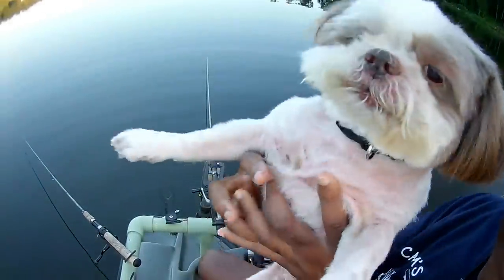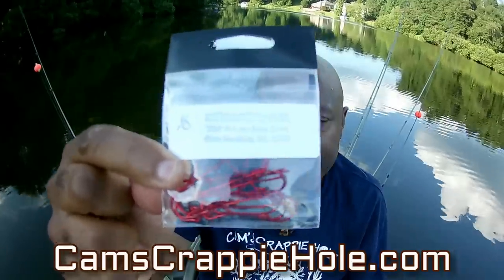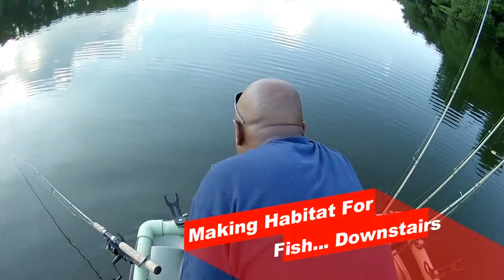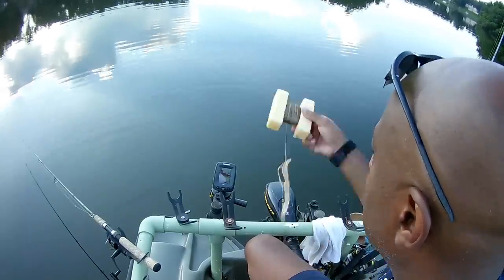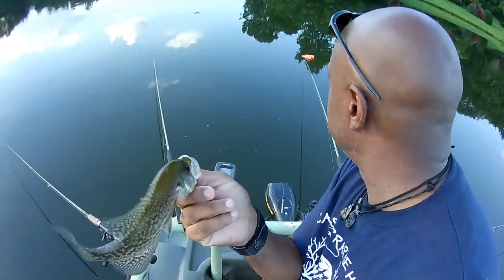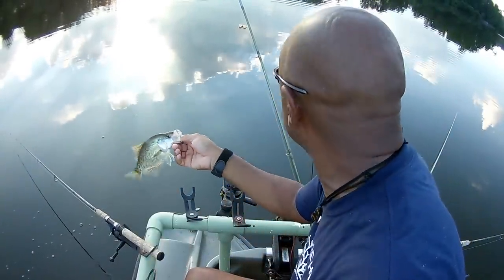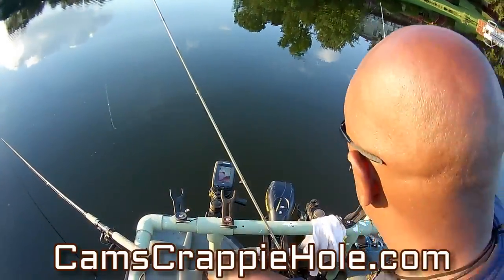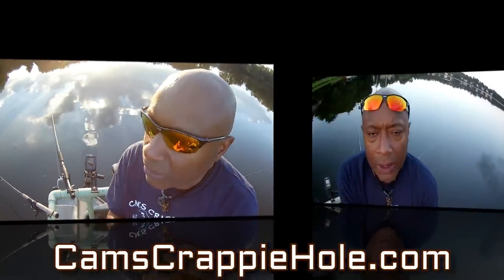Cam's Crappie Hole **MARK & CATCH IN 6 FT OF WATER IN THE MIDDLE OF SUMMER WITH"CAM" ACTION HOOKS**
COME ON IN... AND TAKE A LOOK'SE WE LOVE HAVING YOU HERE!
SO MANY FOKS SAY YOU CAN NOT CATCH CRAPPIE IN SHALLOW WATER IN THE MIDDLE OF SUMMER, IN THIS SEGMENT YOU WILL WATCH ME DO JUST THAT. WITH MY 22K. GOLD PLATED Cam's "CAM" ACTION HOOKS IT ASSURES THAT YOU WILL HAVE UNBELIEVABLE HOOK SETS TIME AFTER TIME. THE BRUSHPILES WE HAND MADE (SEE SEGMENT BELOW) AND SANK IN DECEMBER AND JANUARY...ARE STILL PRODUCING CRAPPIE IN THE DOG DAYS OF SUMMER.

v=2ivEBG4K8kQ&t=6s